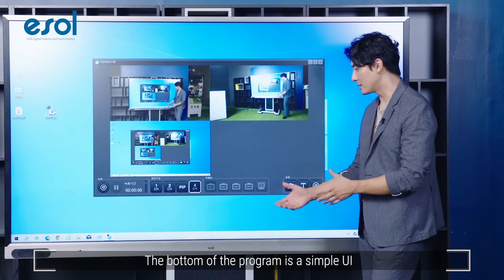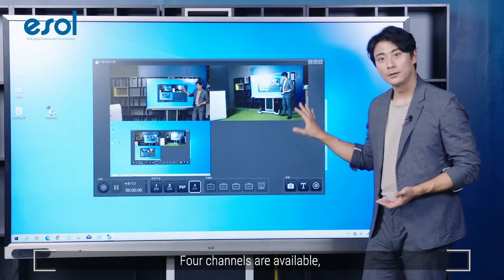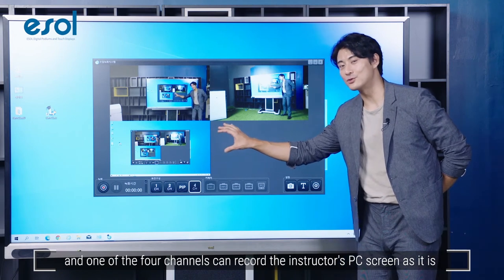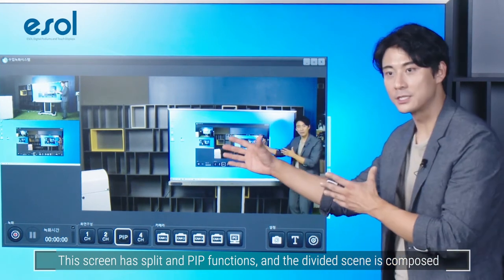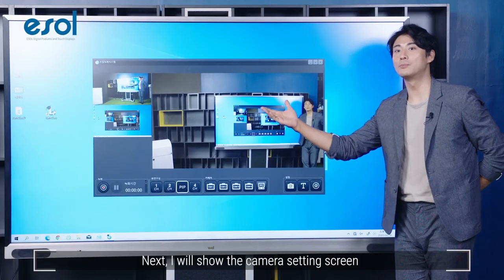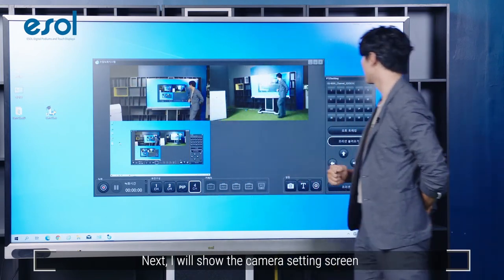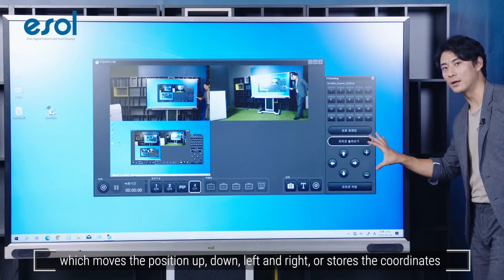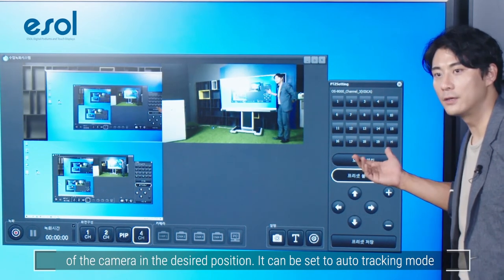ESOL LECTURE RECORDING SYSTEM